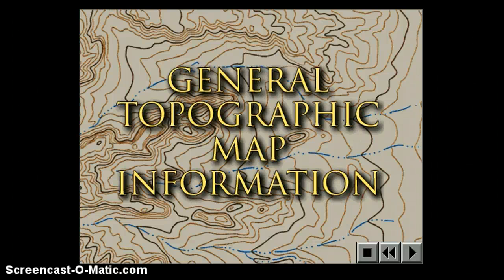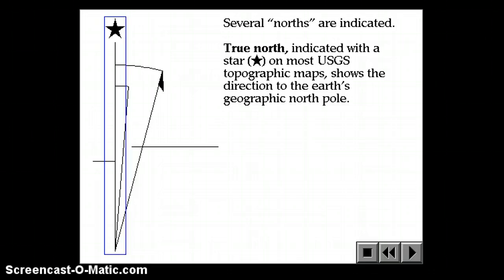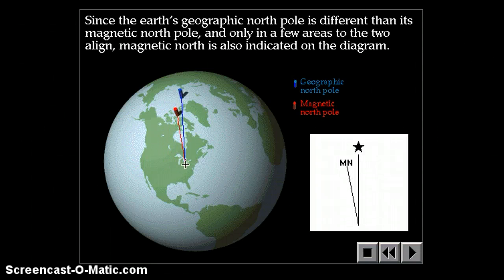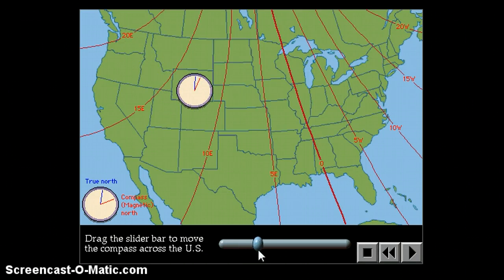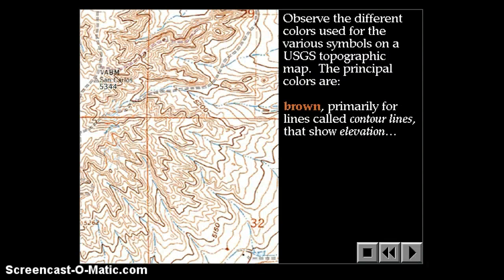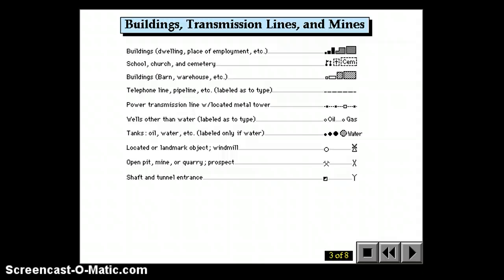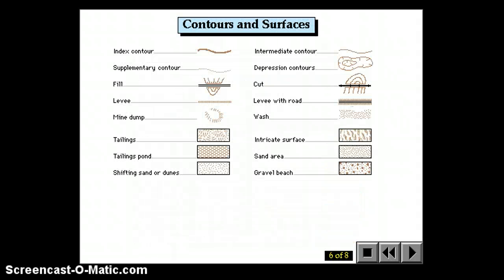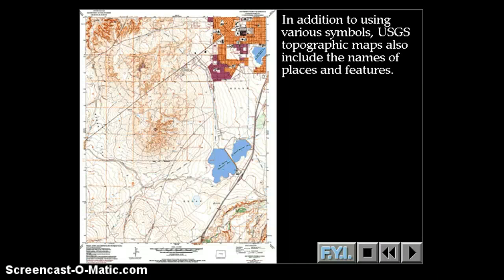TM4 Topo Map Info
TM4-1. Where can you find the name of a USGS topo map?
TM4-2. What do the following colors indicate on a USGS topo map: blue, red, green, brown, black?